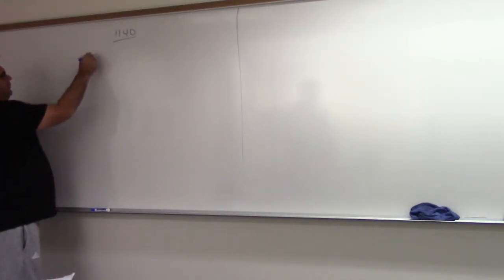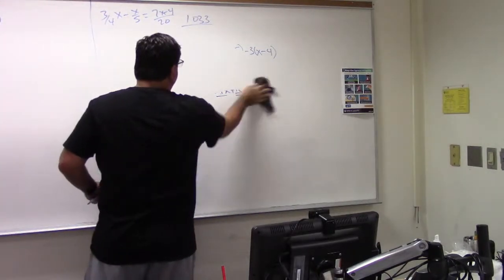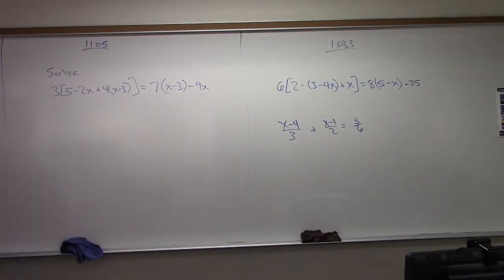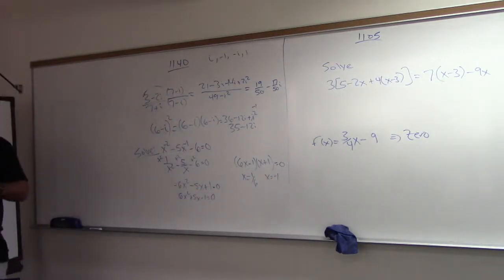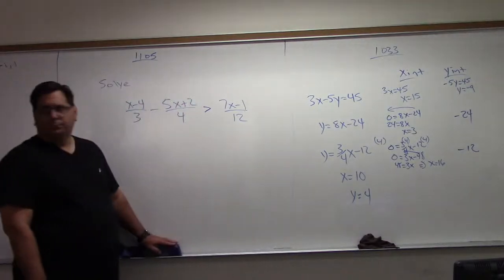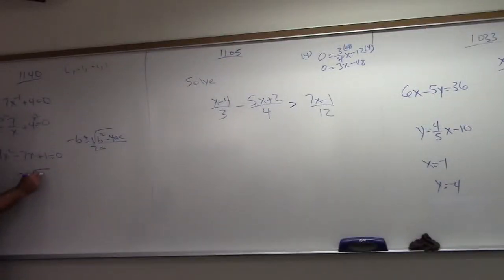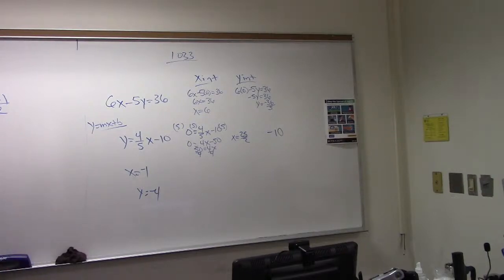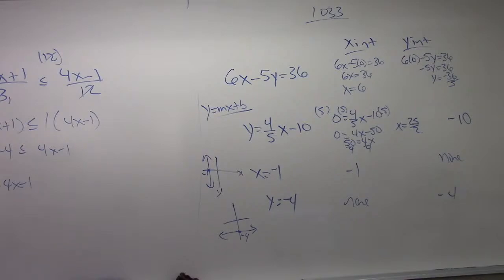stephen drier Live Stream